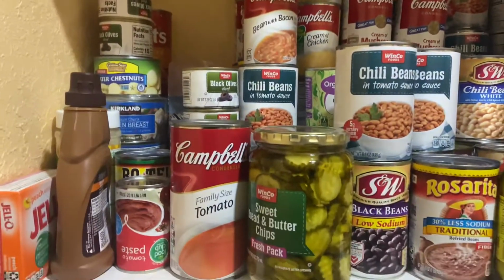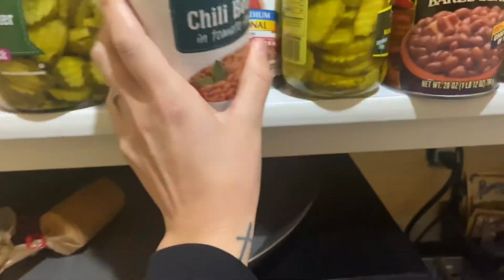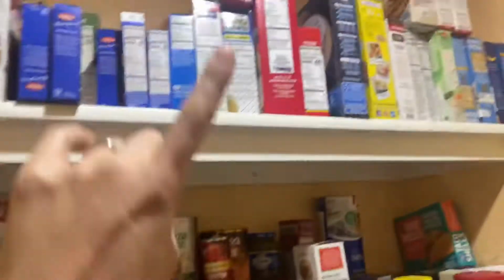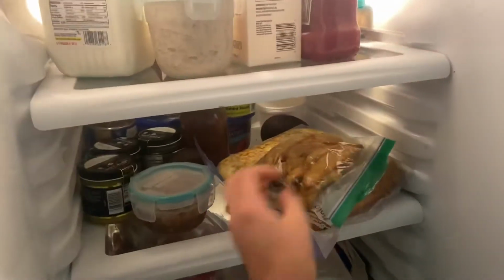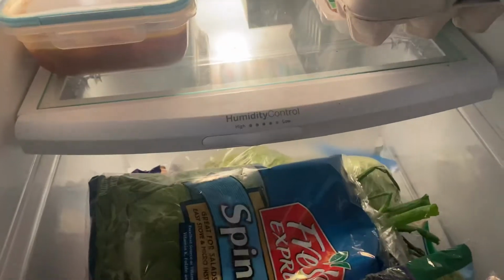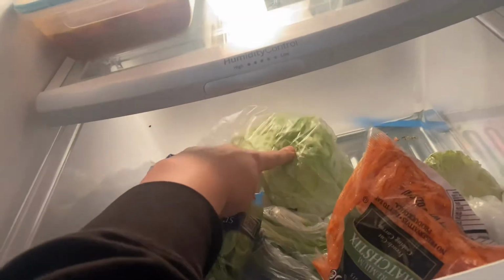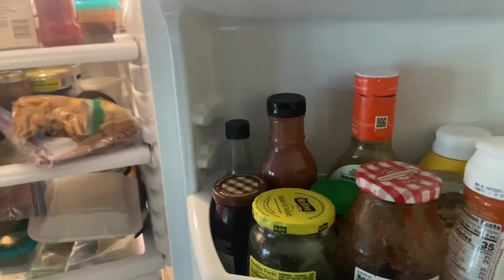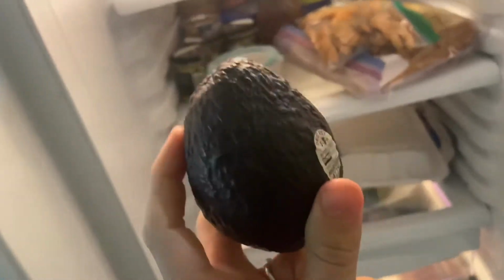WHATS IN MY FAMILY’S PANTRY??? //Starch Solution// VEGAN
Hey everyone!!!

I thought it would be a fun video to make a starch solution bowl out of whatever my family had in the pantry. Eating vegan really isn’t hard, but sometimes you have to think on the fly. You could be at a friends house, out to eat or low on groceries at your own home. There are so many options around us if we know where to look.
In this video I made a simple easy (non instagram-able) vegan taco bowl.

Taco Bowl
White rice
Corn (with some salt)
Black beans ( salt n pepper)
Store bought salsa
Iceberg lettuce
1/4 Avocado mixed with almond milk garlic powder, paprika and Chile powder

I’ve been gone and been struggling a bit, but persistence is all we can do when things get tough. Don’t forget to smile today!